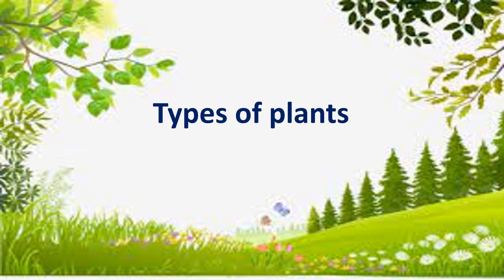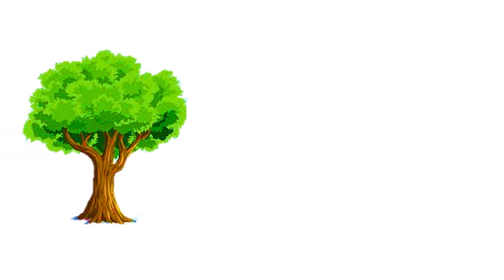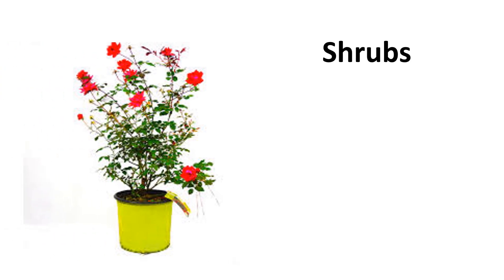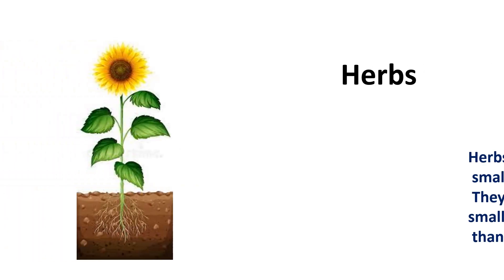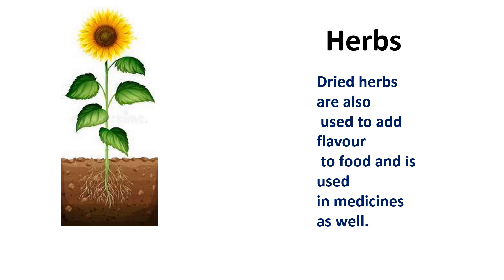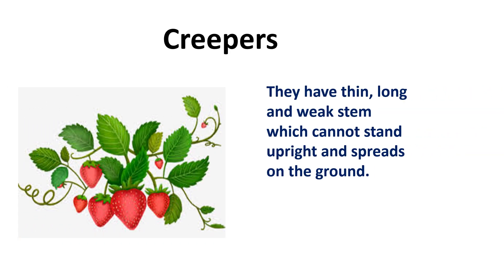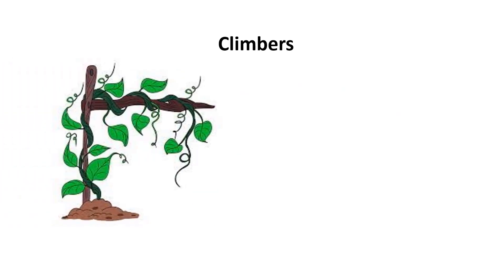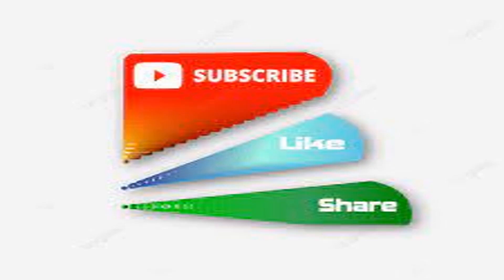Types of plants | Types of plants for kids | herbs | Climbers | Different types of of tree | Shrubs